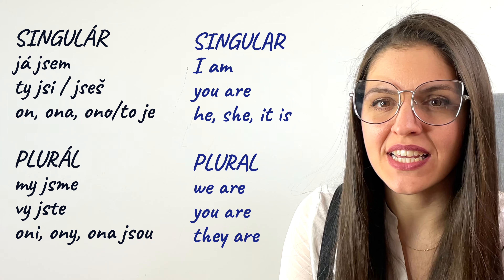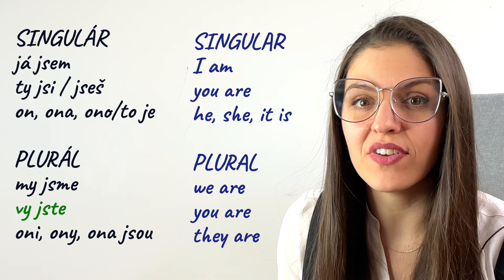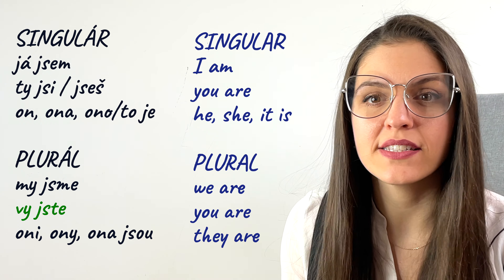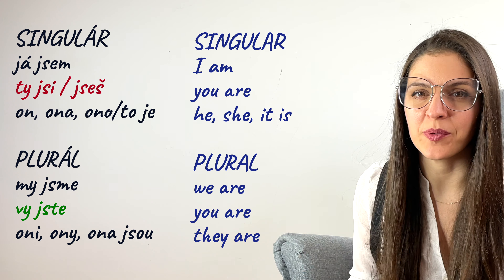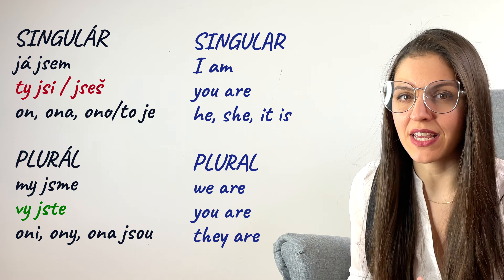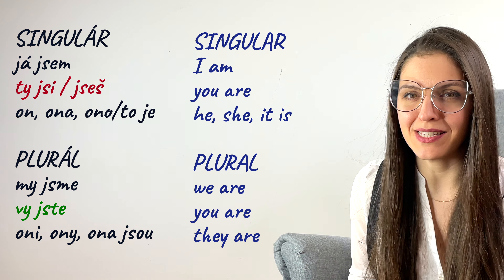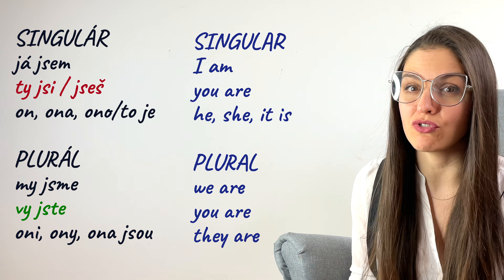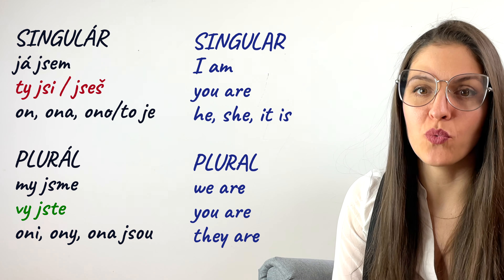#6 | 3 COMMON MISTAKES in Czech | Verb "to be" & Personal Pronouns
3 Common mistakes in Czech that I see beginners makes OVER and OVER again. Specifically with the verb BÝT (to be) and personal pronouns. In this lesson we will go over the 3 common mistakes in detail: using informal language in formal situations, forming a question correctly and overusing personal pronouns.

If you would like to support my channel, as well get many extra benefits in return: extra exercises, channel shout-outs, early access to videos, personal support & more, consider joining my Patreon community. Thank you!

👩🏻‍🏫 PRIVATE CLASSES
To boost & speed up your Czech language learning, get in touch with me to arrange private online classes